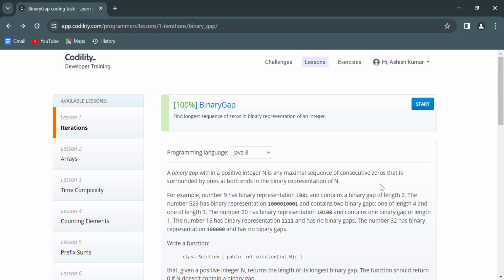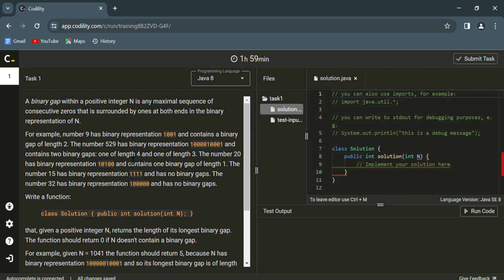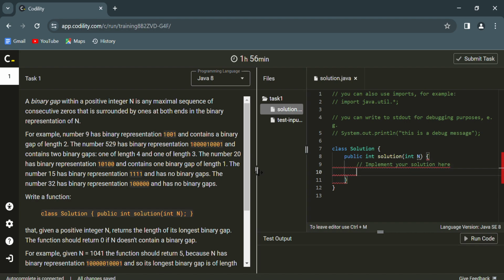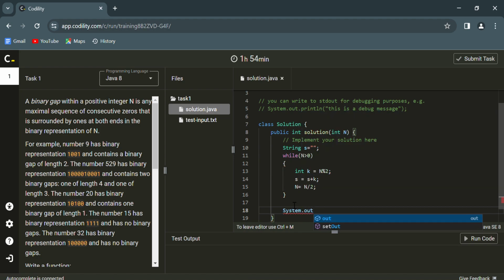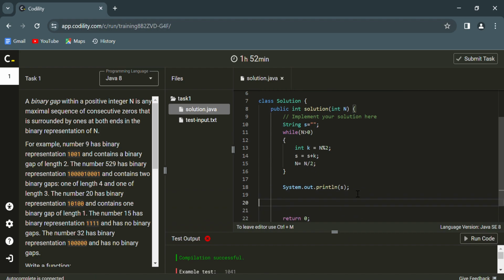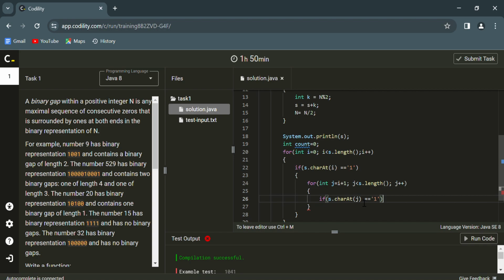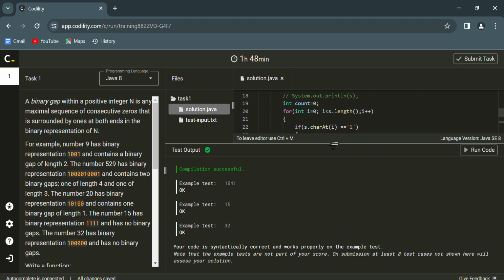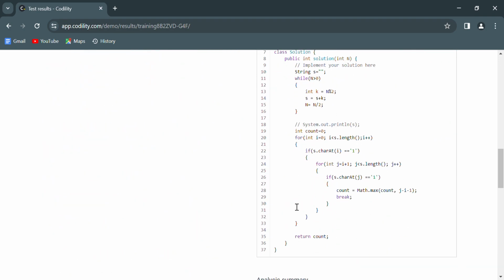Binary Gap : find maximum Zeros in b/w two consecutive one's